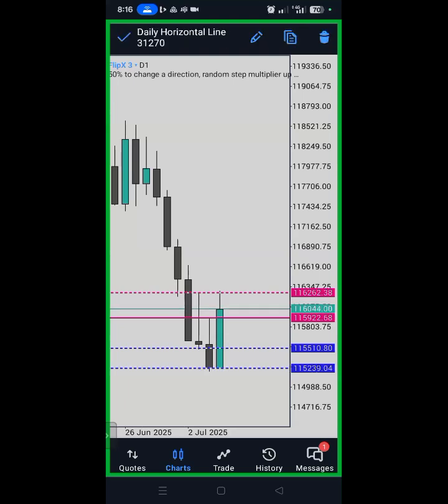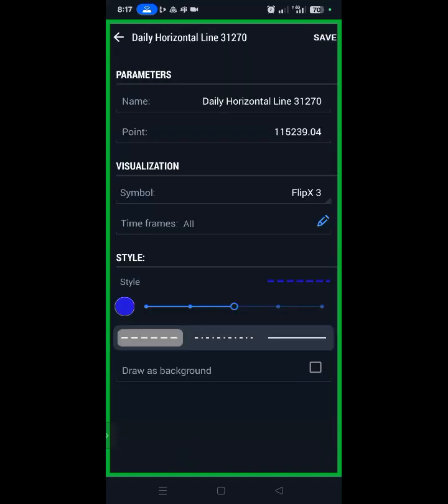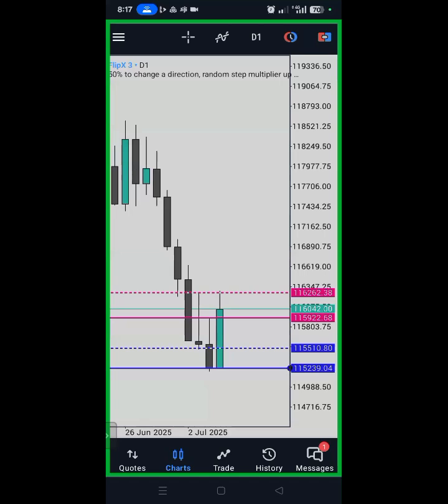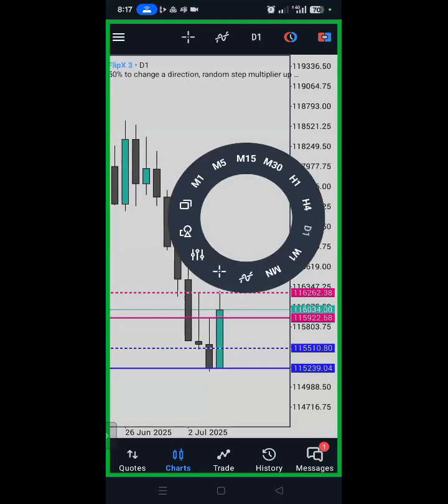Risk Reward That Changes A Frustrated Trader To a Profitable Trader.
Risk Reward is a systematic approach to trading across any asset type. Trading is logical and mechanical with the right discipline. The method taught in this Live zoom class can transform your trading experience.

Unlock Your Trading Potential! 📈💡 From beginner to pro, our channel is your one-stop-shop for:

🔹 Live trading signals and market analysis
🔹 Trading strategies and techniques
🔹 Market insights and trend analysis